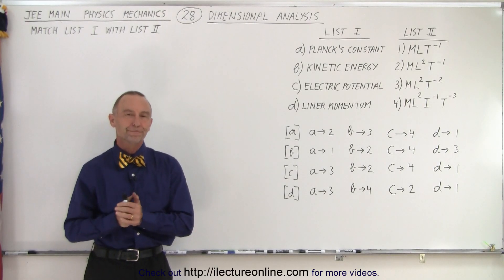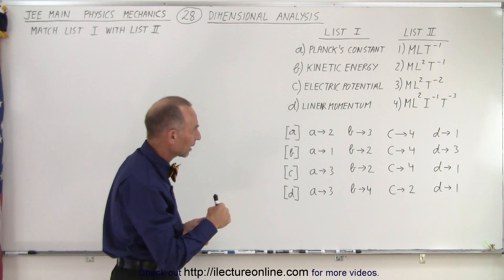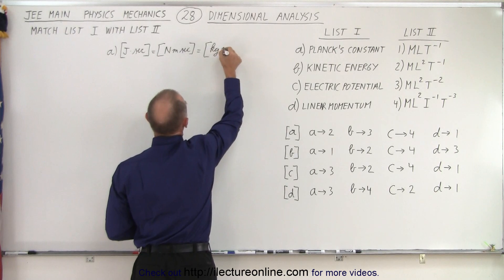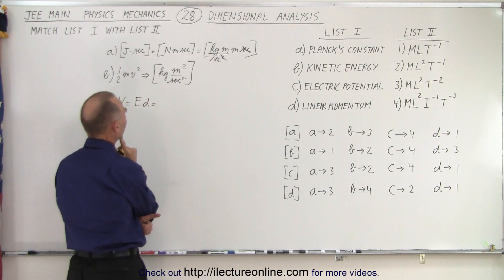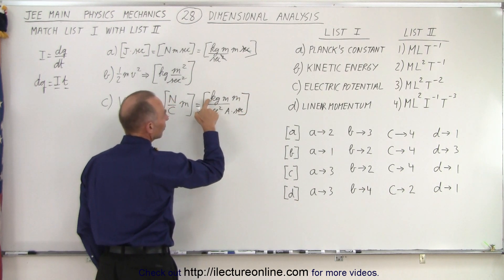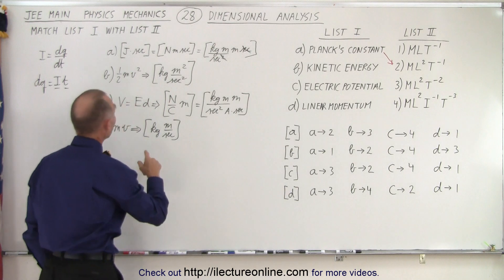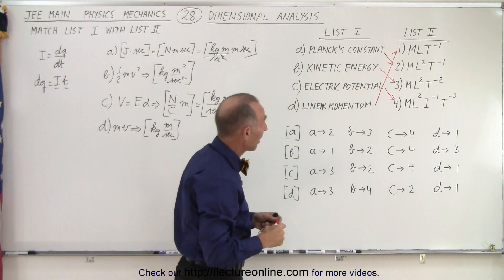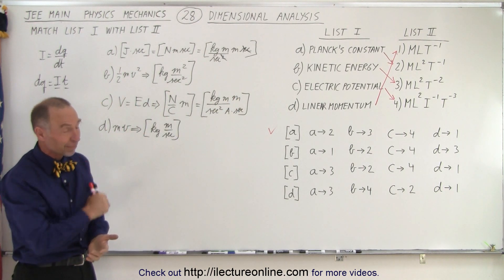JEE Main Physics Mechanics #28 Dimensional Analysis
List I                             List II
          A) Planck’s Constant        1) MLT^-1
          B) Kinetic Energy             2) M(L^2)T^-1
          C) Electric Potential          3) M(L^2)T^-2
          D) Linear Momentum       4) M(L^2)(I^-1)T^-3
A) a-2  b-3  c-4  d-1
B) a-1  b-2  c-4  d-3
C) a-3  b-2  c-4  d-1
D) a-3  b-4  c-2  d-1